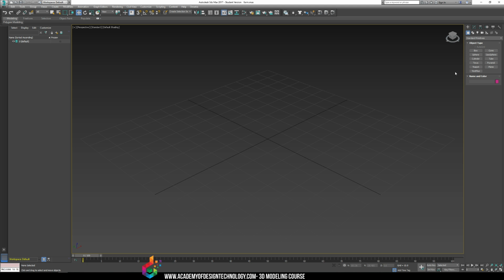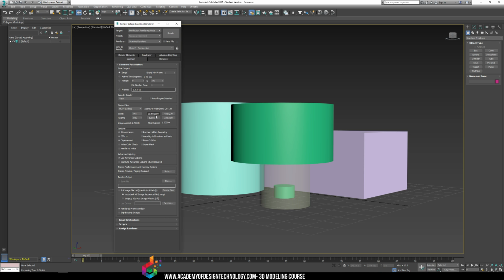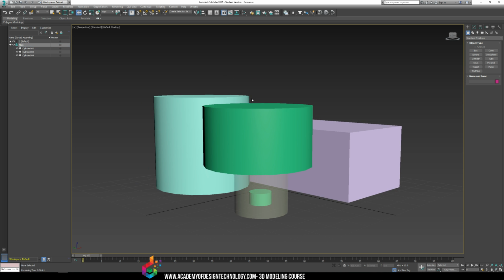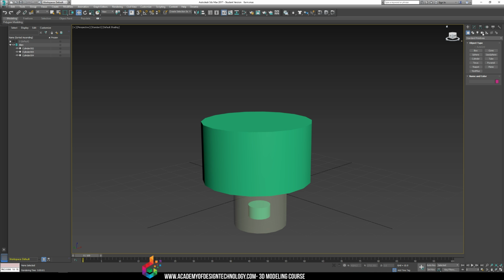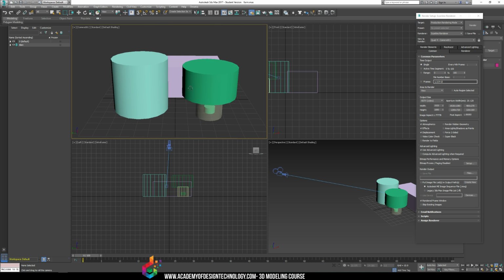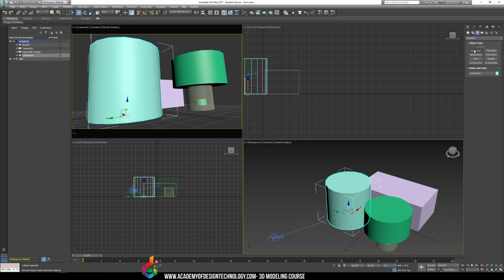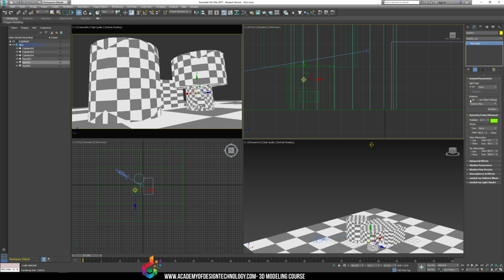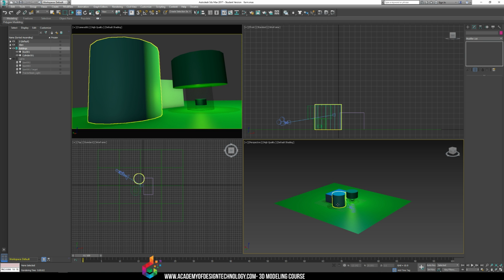AODT - 3D Modeling - Week 2 - Part 5a - Basic Rendering, Camera and Lights